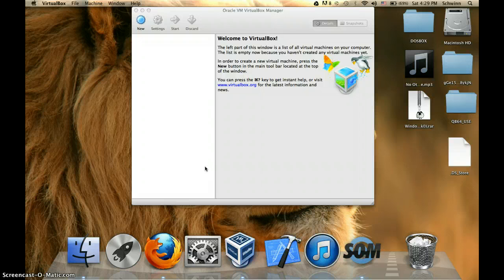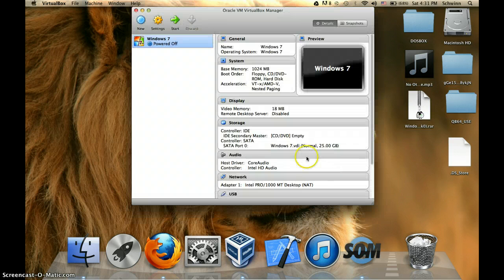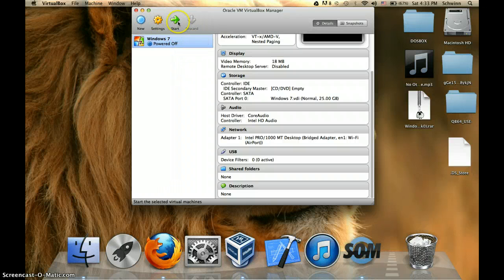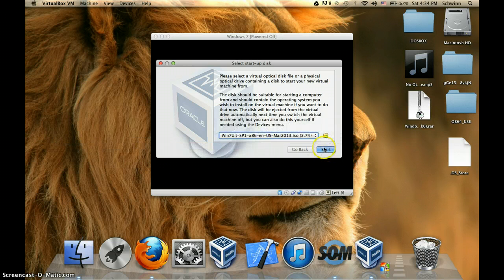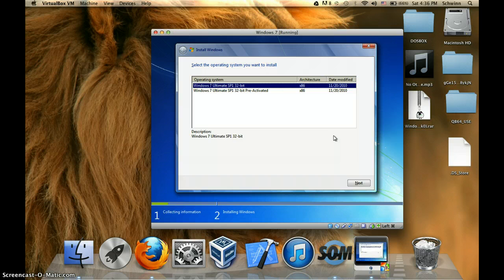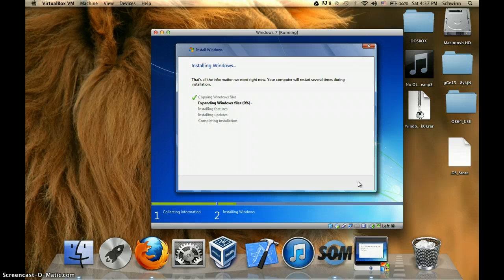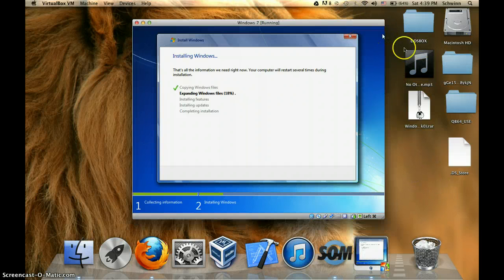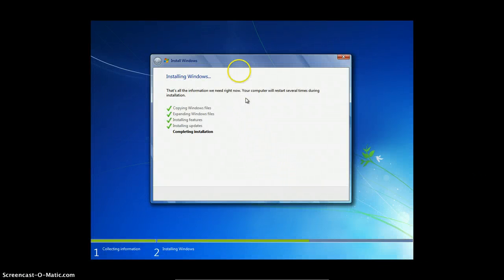Installing Windows 7 on VirtualBox (part 1)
Installing Windows 7 on VirtualBox. I'm sorry guys, but I can't find the iso that I used on piratebay.se :(